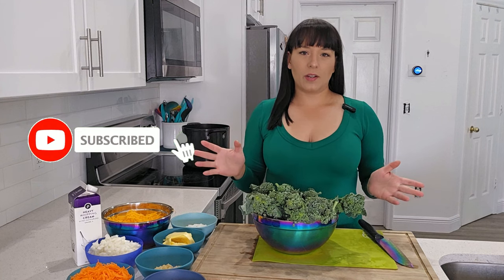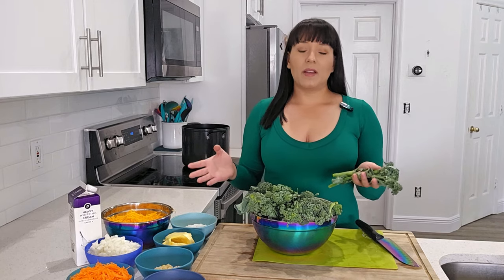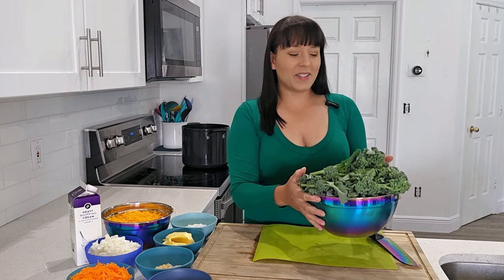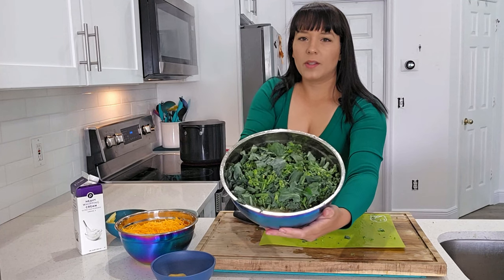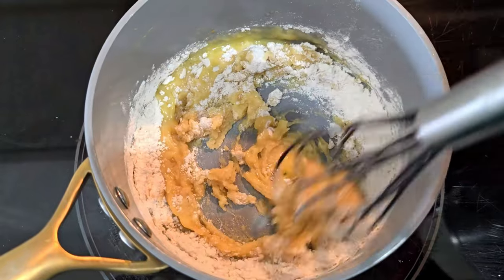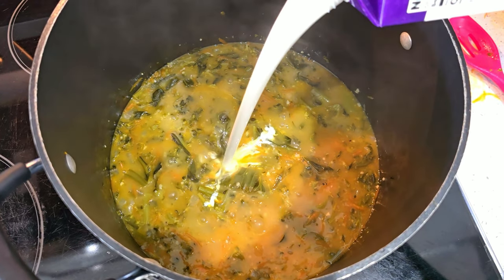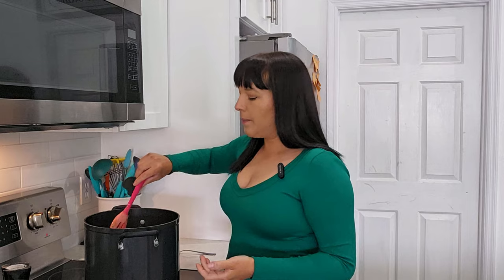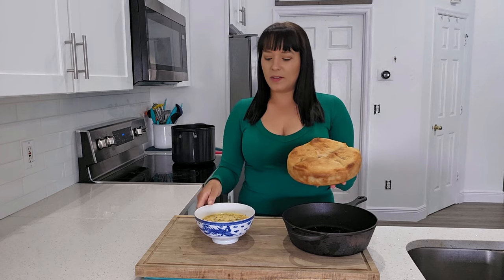Broccoli & Cheddar Soup Recipe - Easy & Delicious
This is an easy and flavorful recipe for broccoli and cheddar soup. I often make a large batch of this soup once I harvest lots of broccoli or Piracicaba Brazilian sprouting broccoli from my garden.

Get a free printable PDF recipe card for this dish

***Supplies/Tools Mentioned In This Video***
KitchenAid Stand Mixer (Amazon)
KitchenAid Mixer Shredder Attachment (Amazon)

***Broccoli & Cheddar Cheese Soup Recipe & Instructions***
***Ingredients***

2 lbs total of fresh broccoli or Piracicaba Brazilian sprouting broccoli

16 oz shredded cheddar cheese (I bought a block and shredded it with my KitchenAid attachment)

2 very large carrots, shredded (I used the same KitchenAid attachment to shred my carrots)

1 very large white/yellow/sweet onion, diced

1/2 cup all purpose flour

1 cup butter

4 TBS minced garlic

4 cups of heavy cream

1 TSP black pepper

2 TSP powdered chicken bouillon

1 TSP Paprika

2 TSP Salt

White vinegar or Apple Cider vinegar to taste

Find a KitchenAid mixer from Amazon HERE.

Find the KitchenAid Shredder Attachment from Amazon HERE.

***Directions***

1. Wash and prepare the ingredients. Peel the carrots and shred. Peel the onion and dice. Wash & chop the broccoli into 1 inch or smaller pieces. Mince the garlic.

2. Melt half the butter in a large soup pot.

3. Add the onions, garlic, and carrots. Cook until the onions are translucent.

4. Add the broccoli to the pot. Mix everything together. Add 1-2 cups of water to prevent the soup from burning while we get started on the roux. Add the seasonings: black pepper, paprika, powdered chicken bouillon, and salt.

5. In a separate pot, melt the other half of the butter. Add the flour and mix until it gets doughy. Cook for 2-3 minutes, then remove from the heat.

6. Add half of the roux to the broccoli soup. Mix and dissolve. Add enough water to cover the top of the broccoli.

7. Bring the soup to a soft boil. After 5 minutes check the soup consistency. Add more roux, little by little, until you get the consistency you prefer.

8. Put a lid on the soup pot and reduce the heat to medium low. Cook for 30 minutes.

9. Lower the heat to low. Add the heavy cream and cheddar cheese. Mix until the cheese melts.

10. Sample the soup and adjust the flavor to your liking. Add 1 TSP of vinegar at a time, or salt, or black pepper, until the flavor is to your liking.